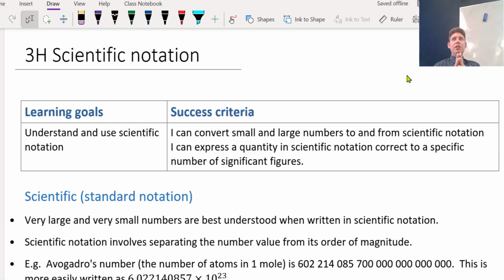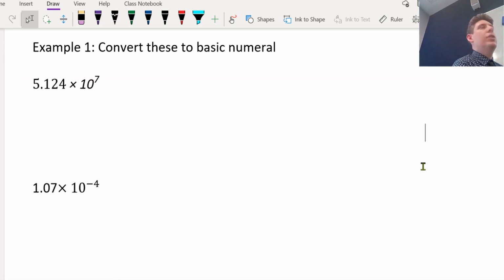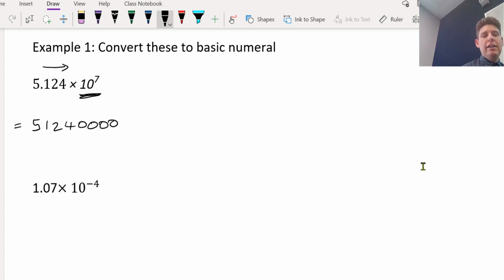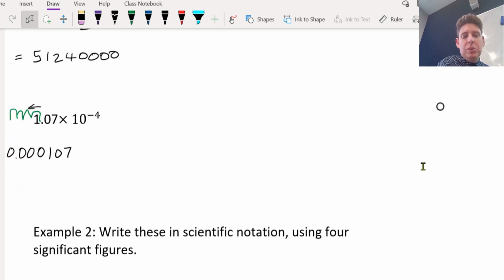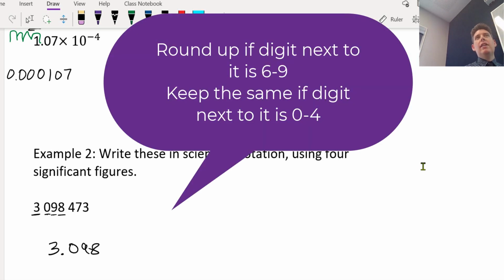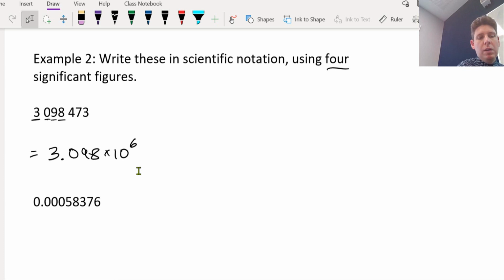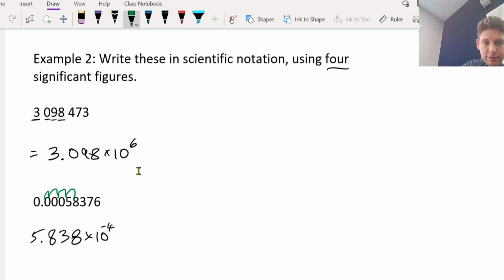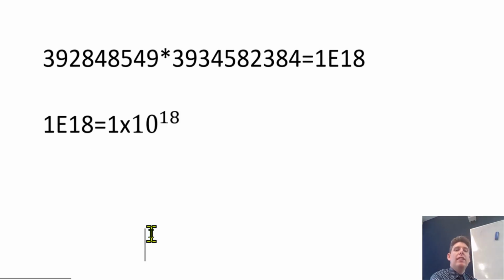Scientific Notation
Scientific Notation explained at 0:07
Example 1 at 0:43
Example 2 at 1:59
What does E mean? at 3:50